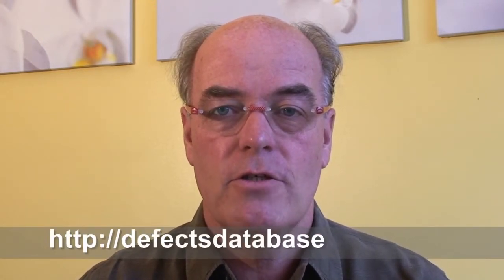Solder Mask Out Gassing Defects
Welcome to this Defect of the Month video on solder mask, this series of videos were produced for and featured as part of the NPL/IPC video library and examples are taken from the NPL Defect Database. Over the last couple of years there have been over 20 clips produced to assist engineers and training technicians on common process issues.